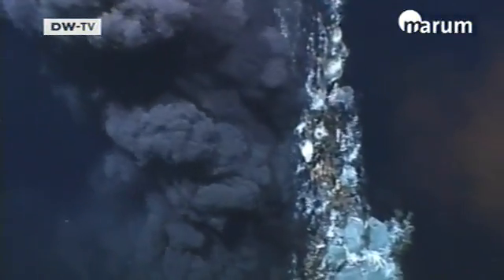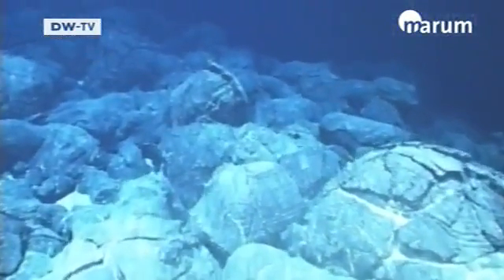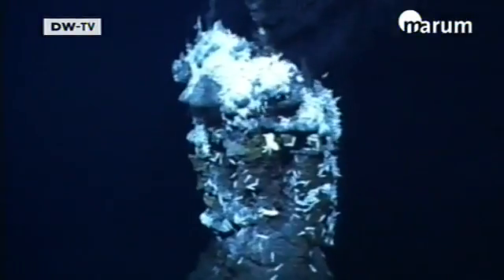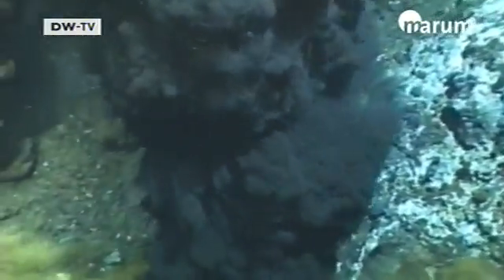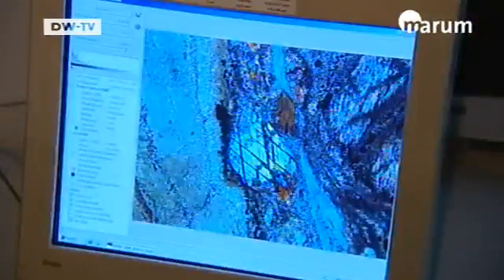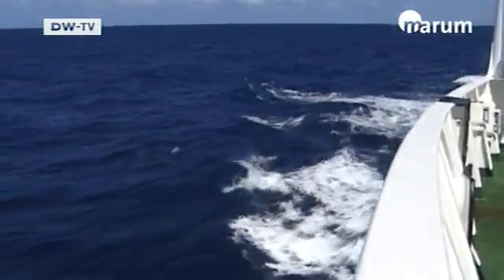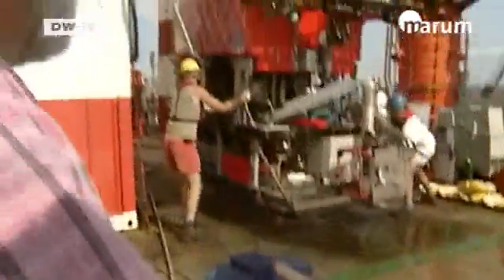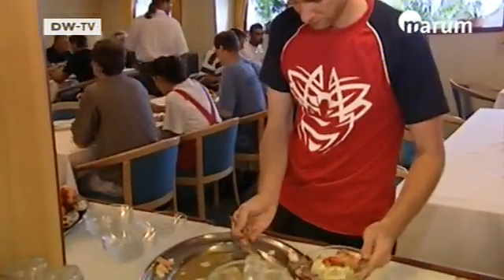Black Smokers and Hot Springs | Tomorrow Today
Geologist Wolfgang Bach's research area is one of the most remarkable structures in the deep sea.

The MARUM scientist, who is also a professor at Bremen University studies the hydrothermal vents called "black smokers." Some of these chimney-like hot water springs on the sea bed are formed in the mid-Atlantic, in an area known as the Logatchev Field where tectonic plates are moving apart and a new ocean floor is emerging from below. How the black smokers come into being, and what enables molluscs, shrimp and crabs to exist in their chemically aggressive environment are just two of the questions that Wolfgang Bach wants to answer. In this film, he shows Tomorrow Today stunning images from -- as he puts it -- "the oases in the desert of the ocean floor."